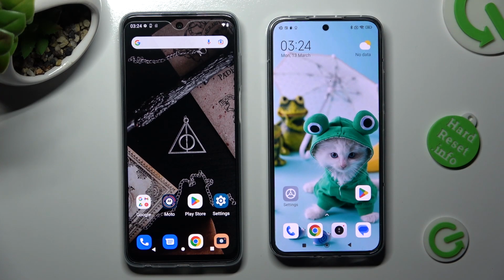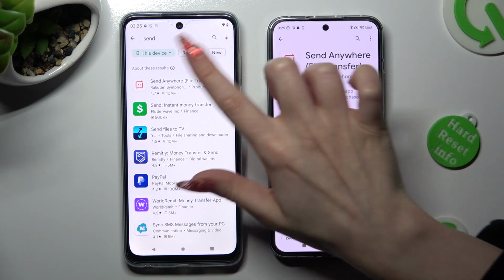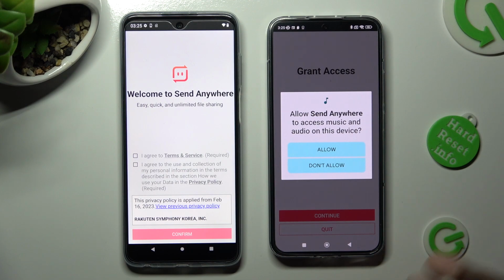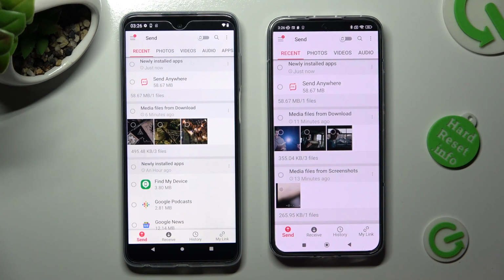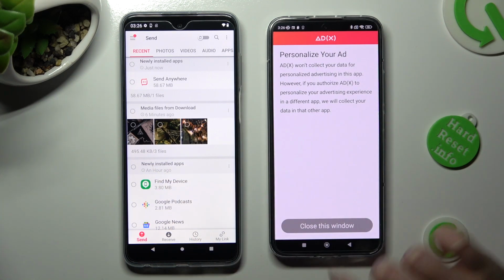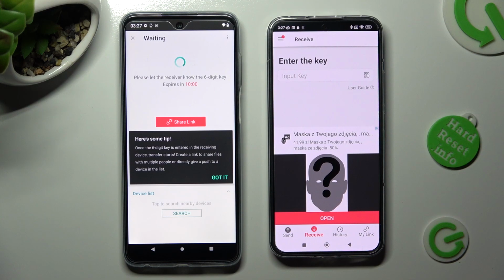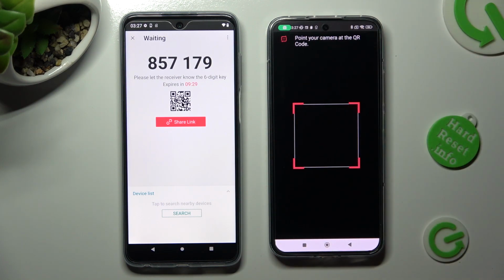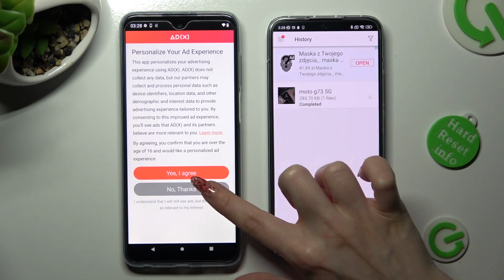Transfer files from Motorola Moto G73 to Android Device | Send Anywhere App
In this YouTube tutorial, we're revealing the simple method to transfer files from your Motorola Moto G73 to any Android using the Send Anywhere App! 📱🚀

Join us for a quick and hassle-free guide on optimizing your file transfers. Whether it's photos, videos, or important documents, we've got you covered. Say goodbye to complications and embrace a smooth and efficient file-sharing experience! Don't miss this tutorial – it's your key to effortless file transfers! 📂✨